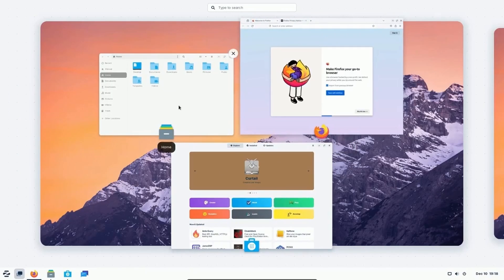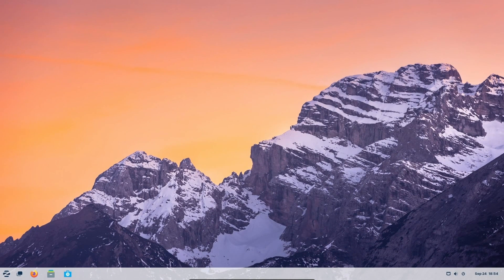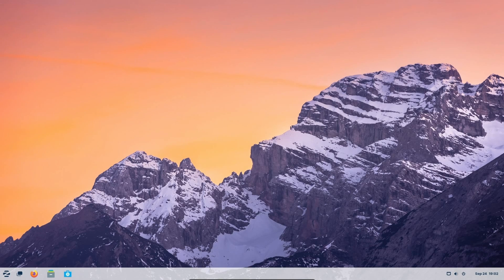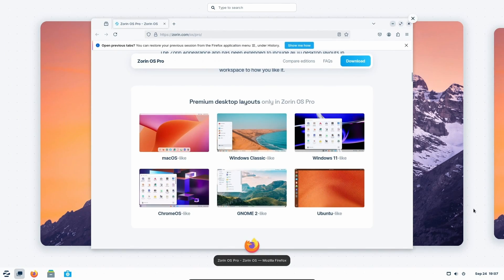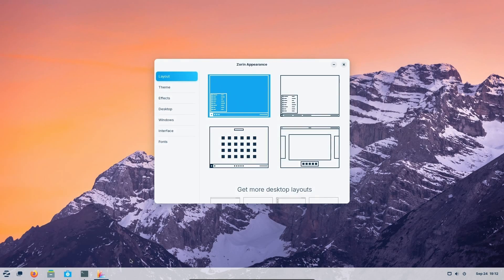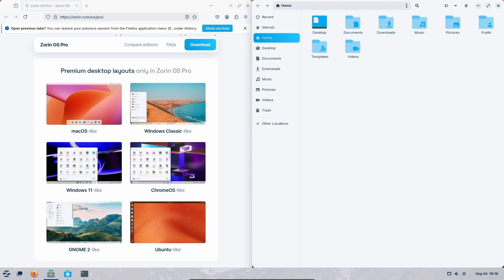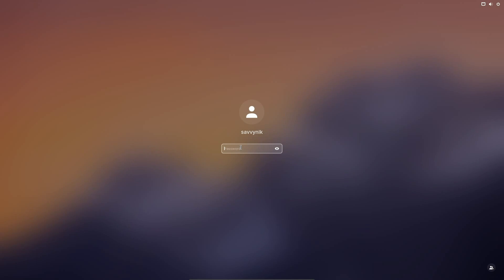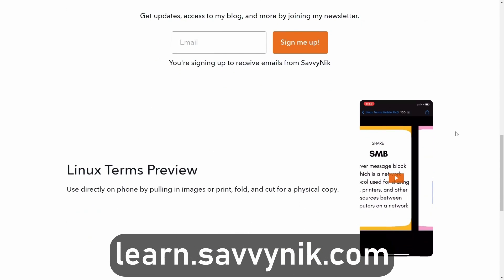Zorin OS Review - The BEST Linux Alternative for Windows?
A Review of a Linux distro called Zorin OS 17.2 released with a new MODERN GNOME Desktop and great new features. This might be the best alternative to Windows for users and they even offer a new Windows 11 Layout with the PRO edition.